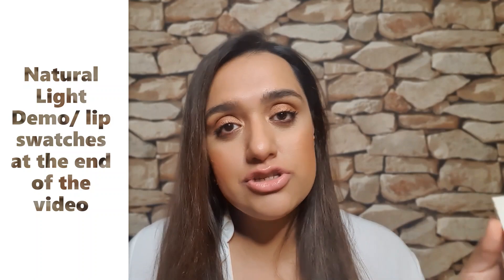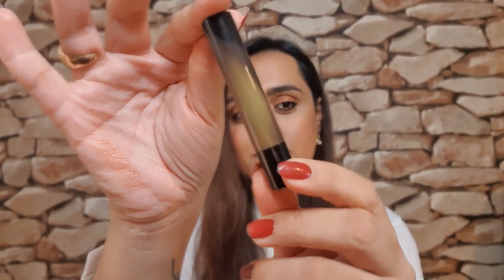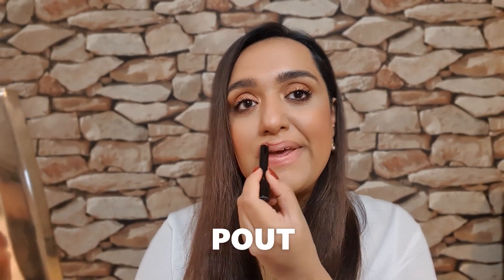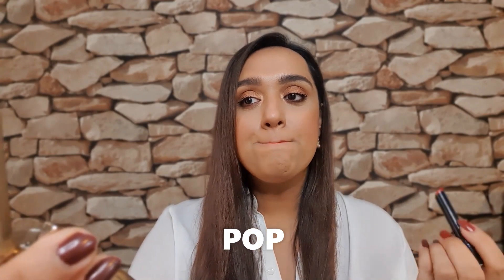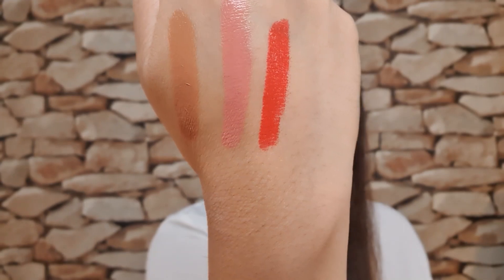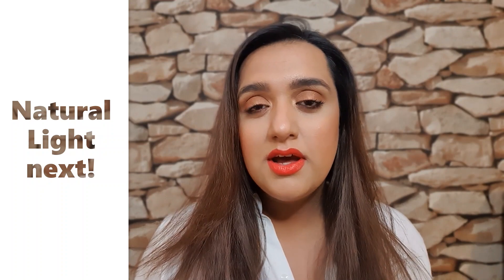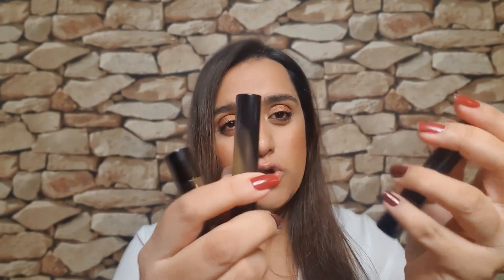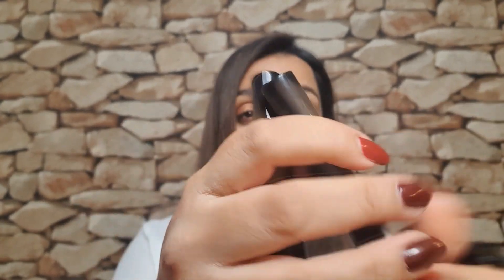NEW VICTORIA BECKHAM POSH LIPSTICKS LIP SWATCHES & NATURAL LIGHT DEMO | COLLAB WITH THE EDIT BY DH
Hi my beauties!In todays video I will be showing you the 3 lipsticks I got from the NEW POSH LIPSTICK COLLECTION.
Deb from the edit by DH & I have collabed to bring you an exclusive look at a VB beauty look and a showcase of lippies!

Heres some recent videos!

Essentials Glow Palette 01 - Debs video!!

NEW HOURGLASS UNLOCKED MASCARA

LETS BE A BEAUTY FAMILY! hope you are all staying home and staying safe during such difficult times!Lets just keep going and discover lots more beauty goodies on the way! Thanks so much for stopping by - xoxoFor all enquries please contact me on: little about me:Name:SuniAge: 30+Starsign: AquariusFave colour: Blue (Royal)Birthstone: AmethystMUA for 17 years +Legally Trained- LAW LLB (HONS)Married :)Mommy :)Hobbies: Shopping - reading - eating - making my friends and family happy!Some of my top makeup brands: NARS, CHANEL, DIOR, TOM FORD, CT, LANCOME, FENTY, HOURGLASS, PMG and MORE!Top 3 films: Gone with the Wind, Godfather 1 & 2 & My Cousin VinnyTOP 5 MAKEUP PRODUCTS: Eyeliner, Mascara, concealer, blush and Bronzer!FAVE SPORTS: Boxing, Football and Cricket!CategoryHow-to and Style